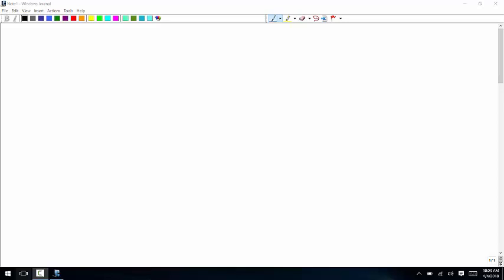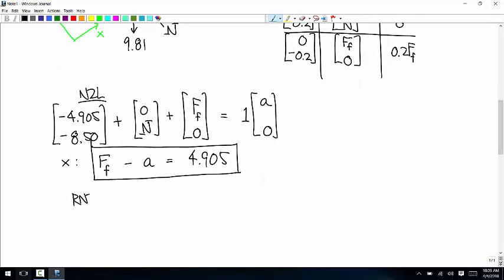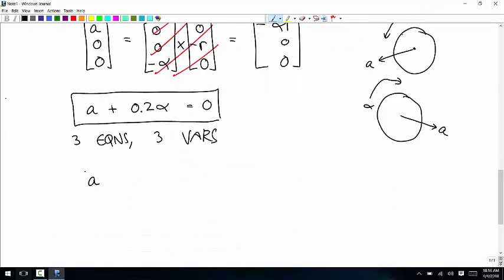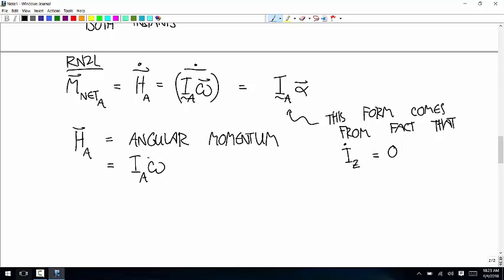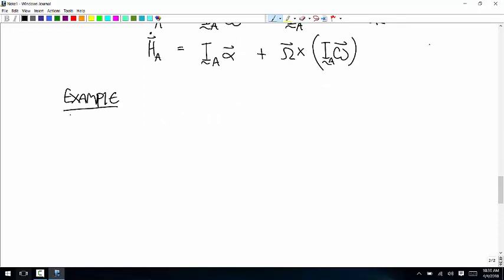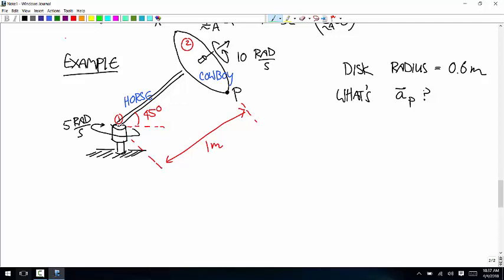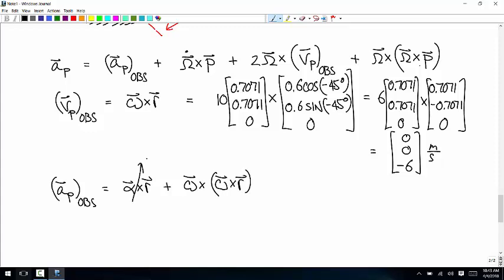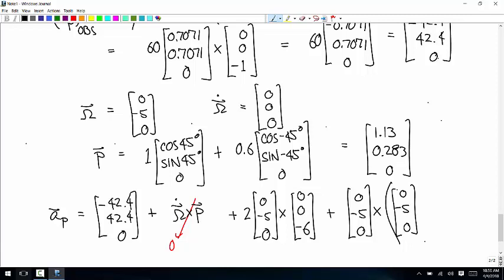Wednesday, 4/4/2018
Description